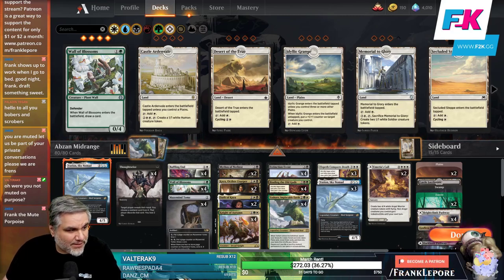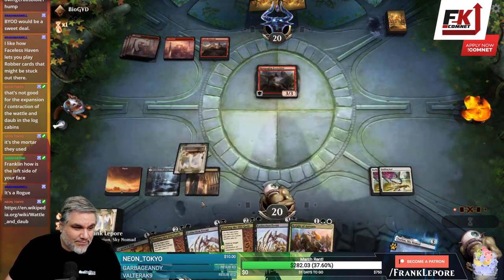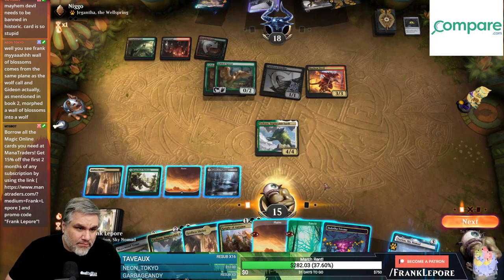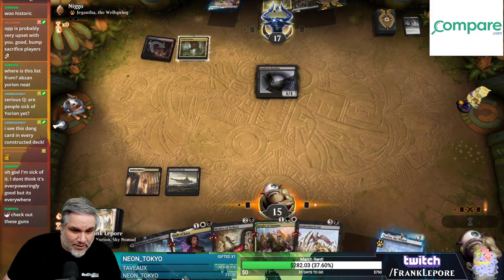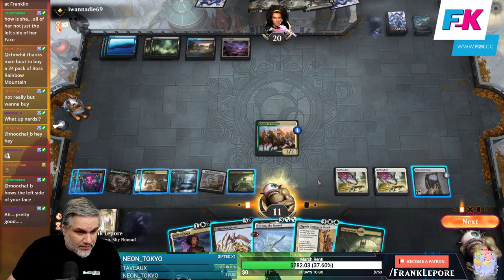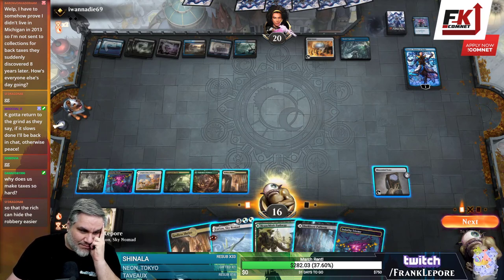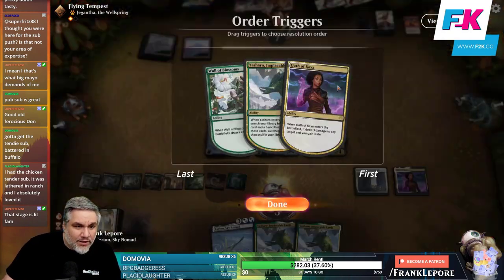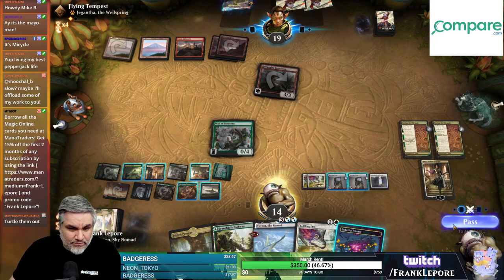Historic Deck Tech: Abzan Control | MTG Arena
Compare finds you hundreds in car insurance savings by comparing rates from 65+ carriers at once. Get a free quote and enter to win a Logitech wireless gaming set! | OPEN TO U.S. RESIDENTS ONLY

Final Decklist:
Companion
1 Yorion, Sky Nomad (IKO) 232

Deck
2 Mythos of Nethroi (IKO) 97
4 Binding the Old Gods (KHM) 206
1 Swamp (UST) 214
4 Yasharn, Implacable Earth (ZNR) 240
3 Yorion, Sky Nomad (IKO) 232
4 Extinction Event (IKO) 88
4 Overgrown Tomb (GRN) 253
2 Oath of Kaya (WAR) 209
1 Fabled Passage (ELD) 244
4 Knight of Autumn (GRN) 183
4 Thoughtseize (AKR) 127
4 Branchloft Pathway (ZNR) 258
4 Wall of Blossoms (JMP) 442
2 Kaya, Orzhov Usurper (RNA) 186
4 Darkbore Pathway (KHM) 254
4 Mazemind Tome (M21) 232
4 Baffling End (RIX) 1
4 Indatha Triome (IKO) 248
4 Brightclimb Pathway (ZNR) 259
3 Temple Garden (GRN) 258
2 Emeria's Call (ZNR) 12
1 Castle Locthwain (ELD) 241
4 Godless Shrine (RNA) 248
3 Elspeth Conquers Death (THB) 13
2 Plains (UST) 212
2 Forest (UST) 216

Sideboard
2 Yahenni's Expertise (KLR) 112
1 Necromentia (M21) 116
3 Shifting Ceratops (M20) 194
2 Ugin, the Spirit Dragon (M21) 1
2 Authority of the Consuls (KLR) 9
4 Legion's End (M20) 106
1 Yorion, Sky Nomad (IKO) 232